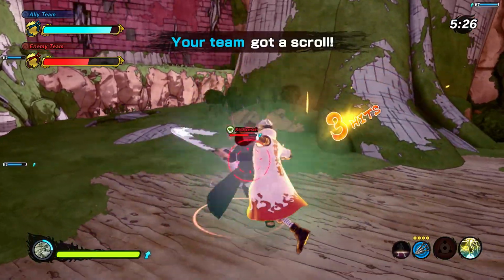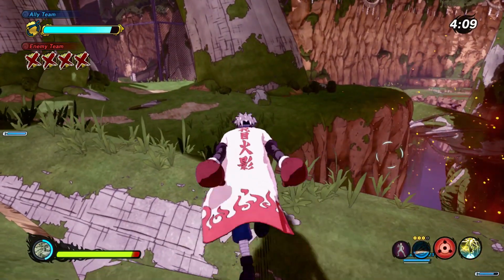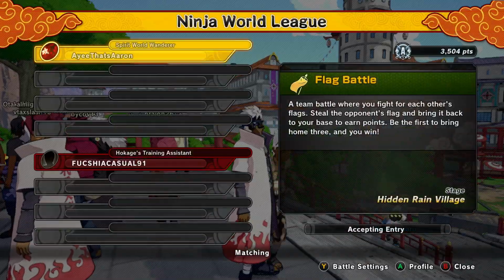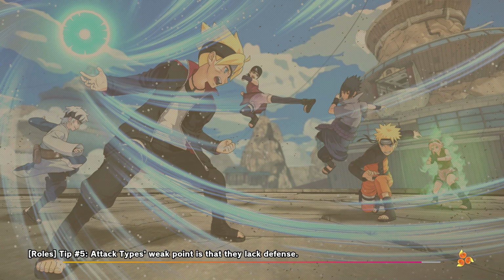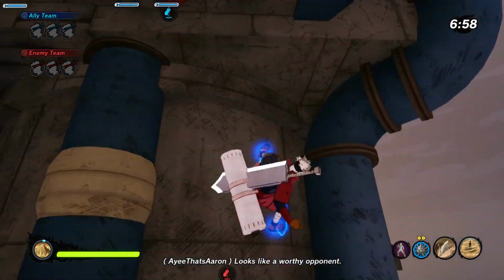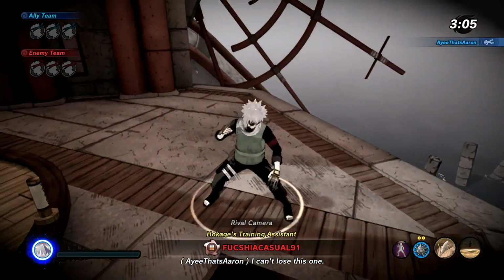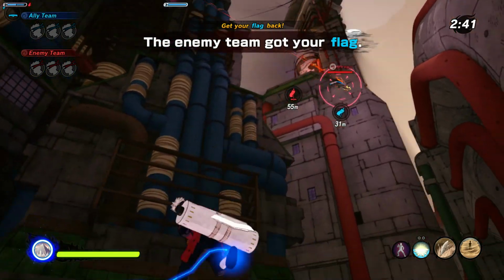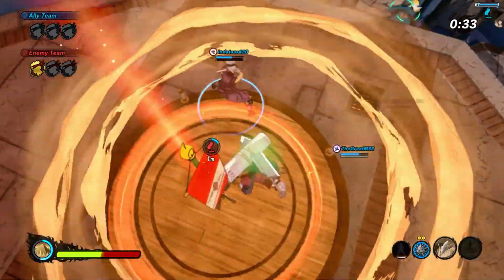MY OLDEST UNRELEASED VIDEO | Naruto to Boruto Shinobi Striker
I never released this video lol it’s like months old and the game is different

If you guys want to see specific videos or want to play with me then just shoot me an invite and I'm down to play with you guys. You guys are the best!!